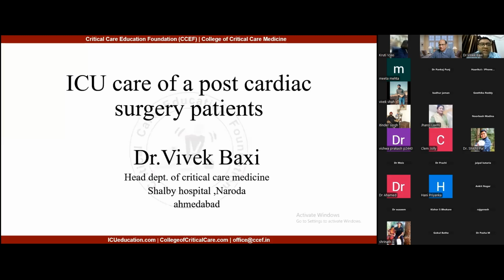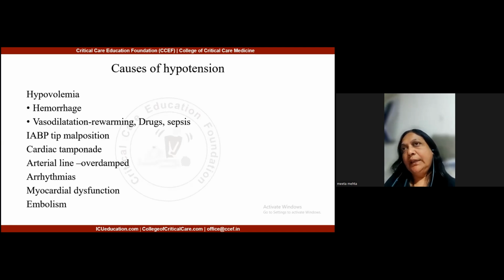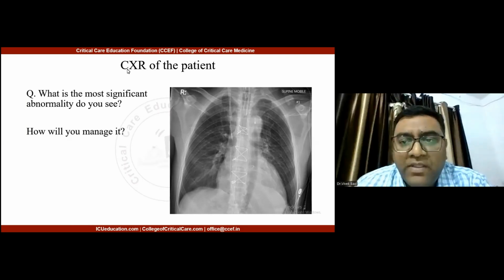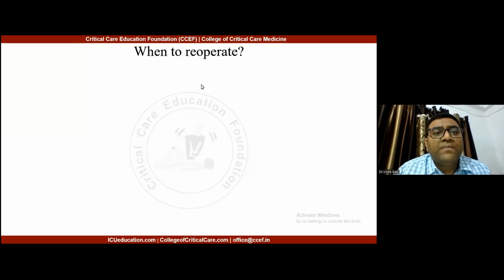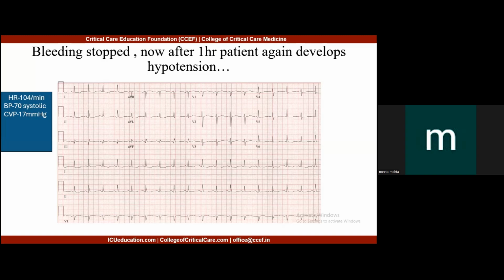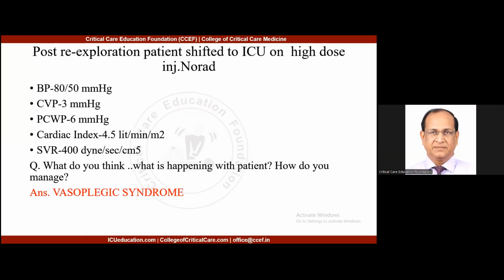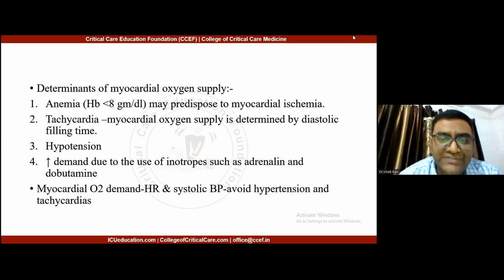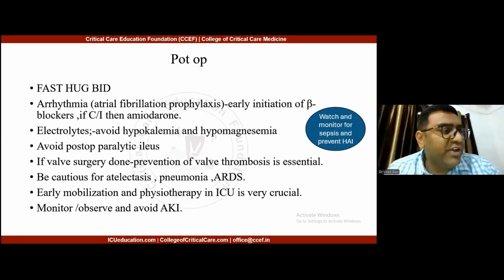Post Cardiac Surgery Care in ICU Case Based discussion Dr Vivek Baxi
An Interactive class on Post Cardiac Surgery Care in ICU by Dr Vivek Baxi and experts Dr Meeta Mehta, Dr Aditi Jain and Dr P K Jain